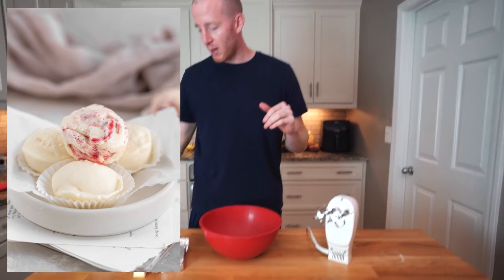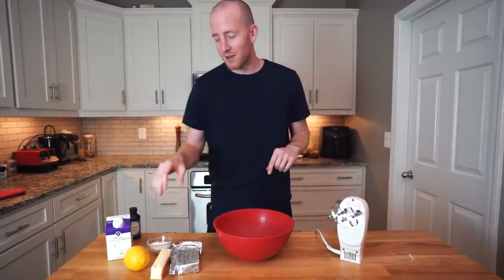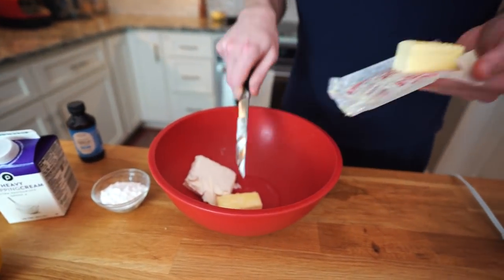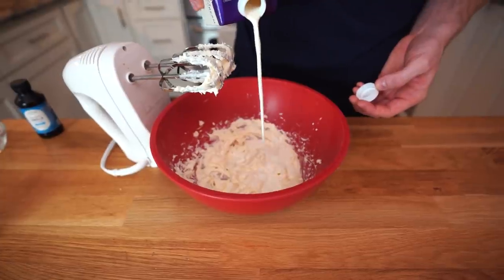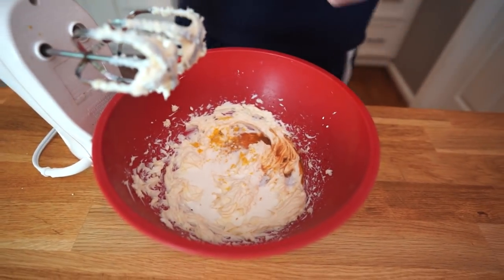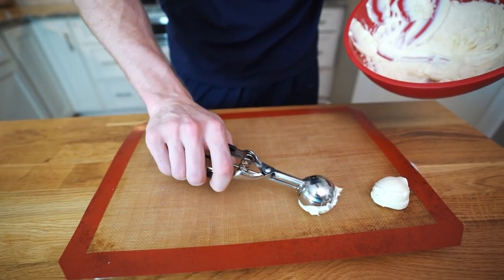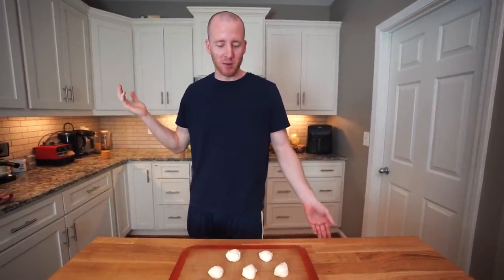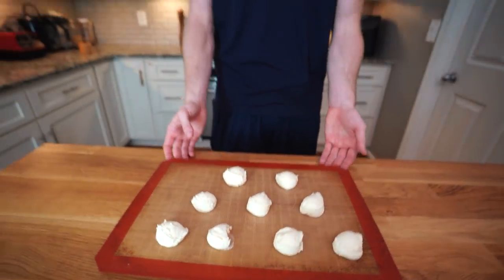How to Make Keto Fat Bombs | Lemon Cheesecake